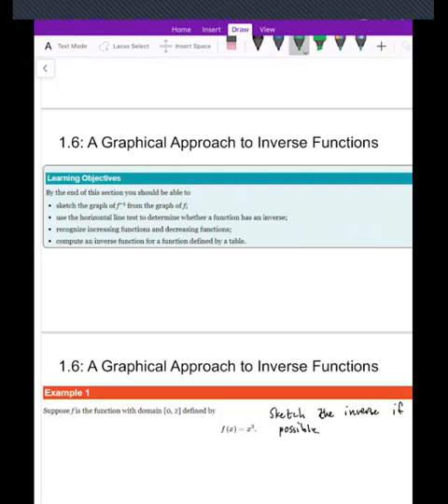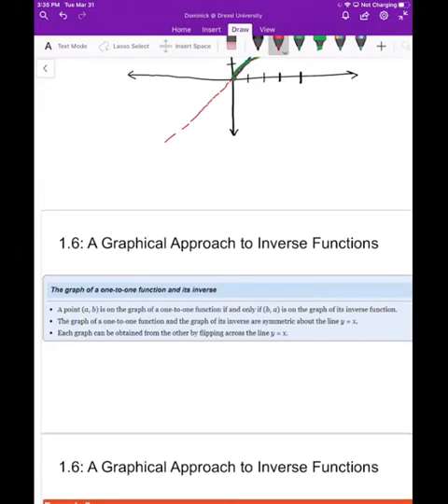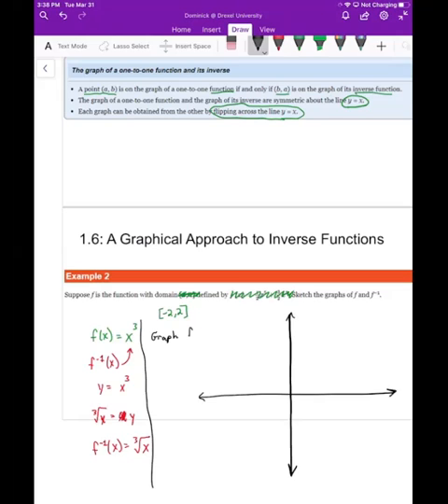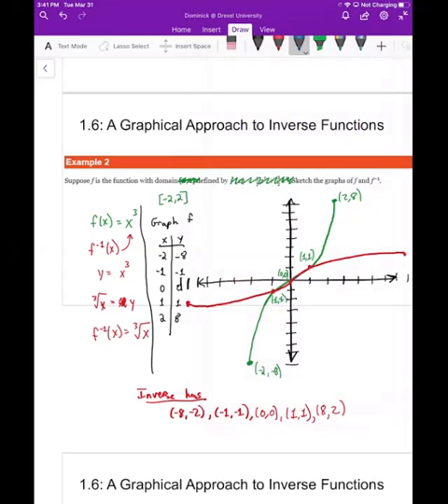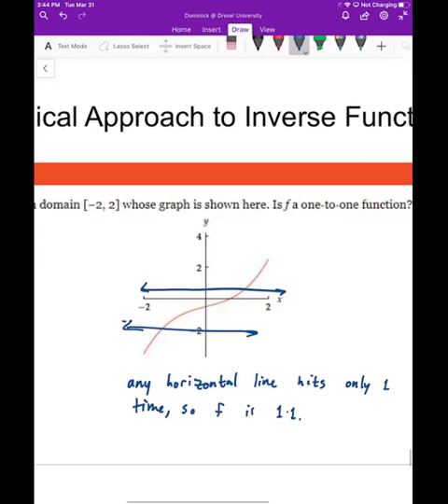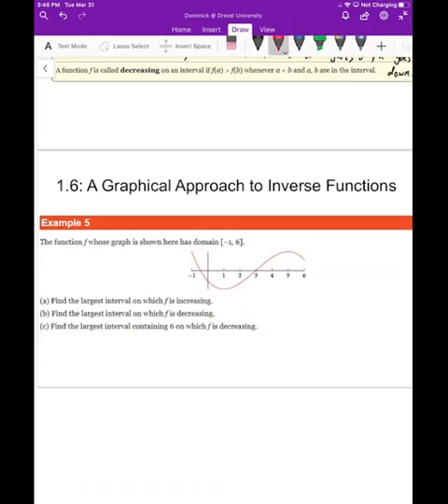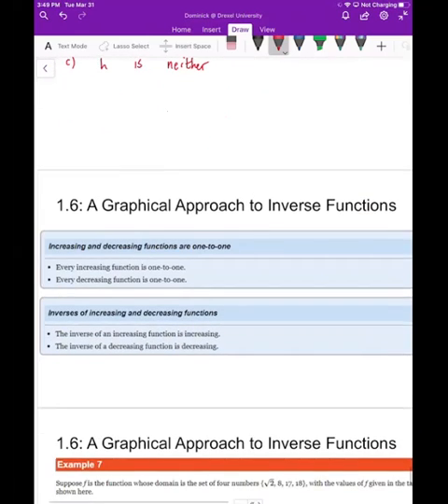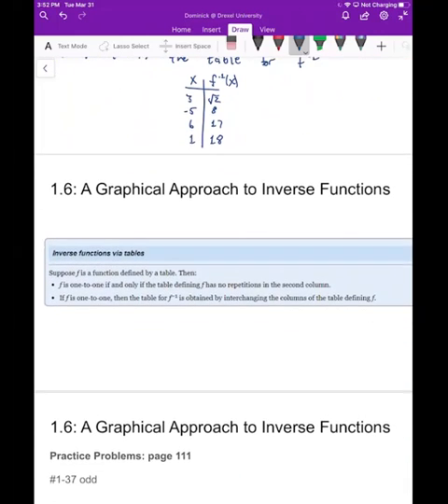A Graphical Approach to Inverse Functions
A description of how graphs of functions can be used to find inverse functions and properties regarding them.  The Horizontal line test is also discussed.